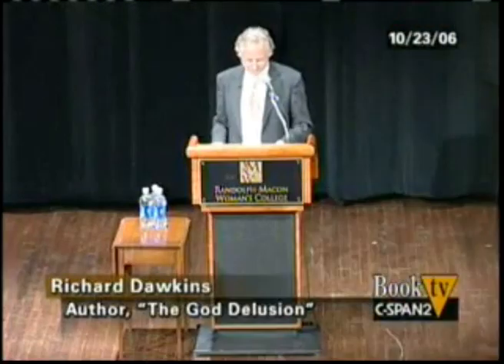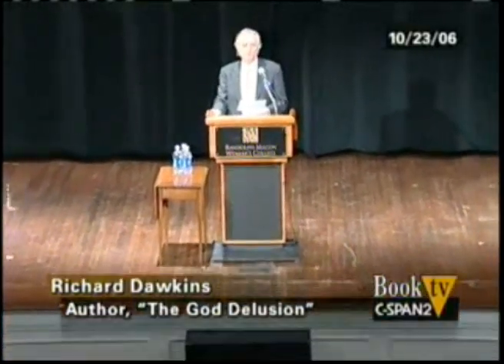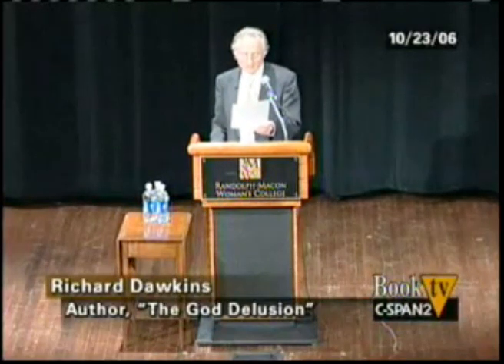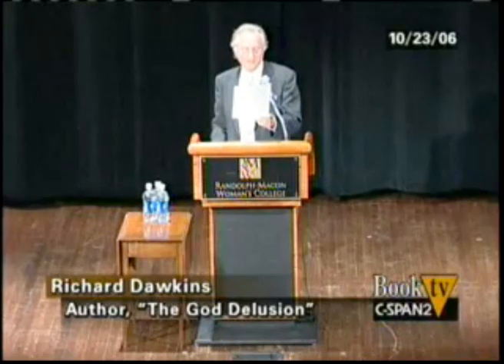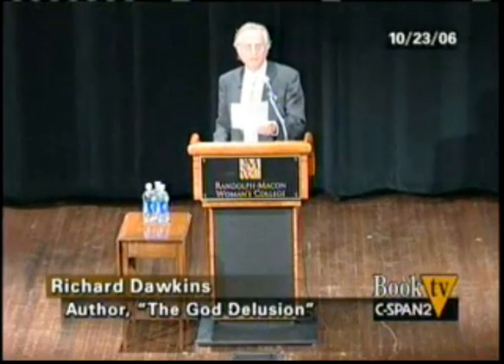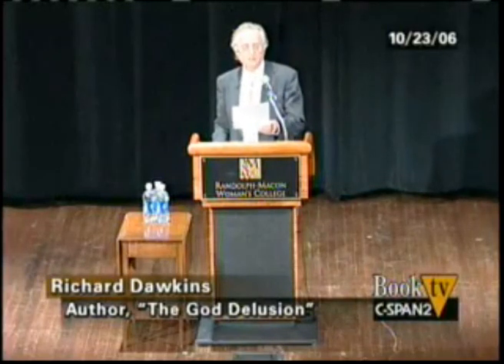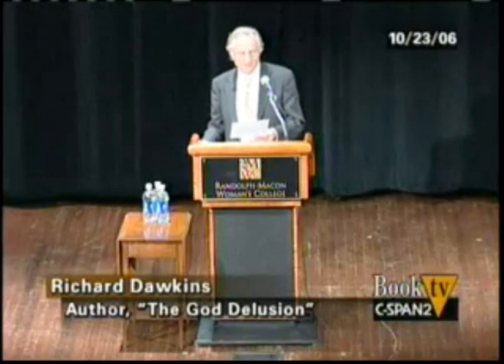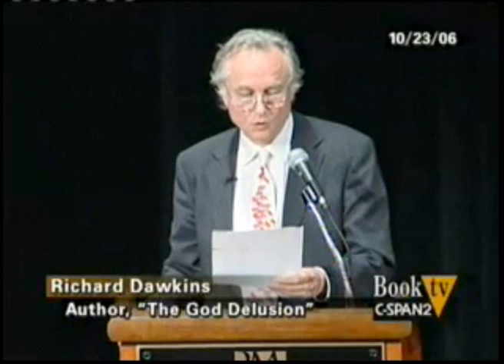Richard Dawkins: The Mother Of All Burqas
... Richard Dawkins: Middle World or The Mother Of All Burqas (Randolph-Macon Woman's College in Lynchburg, Virginia; October 23, 2006).

Richard Dawkins is a British ethologist, evolutionary biologist and popular science author. He was formerly Professor for Public Understanding of Science at Oxford University. He was voted Britain's leading public intellectual by readers of Prospect magazine and was named one of Time Magazine's "100 Most Influential People" for 2007.

Dawkins came to prominence with his 1976 book "The Selfish Gene", which popularised the gene-centred view of evolution and introduced the term "meme". He is a prominent critic of creationism and intelligent design. In his 1986 book "The Blind Watchmaker", he argued against the watchmaker analogy, an argument for the existence of a supernatural creator based upon the complexity of living organisms. Instead, he described evolutionary processes as analogous to a blind watchmaker. He has since written several popular science books, and makes regular television and radio appearances, predominantly discussing these topics.

Richard Dawkins is an atheist, secular humanist, sceptic, scientific rationalist, and supporter of the Brights movement. In his 2006 book "The God Delusion", he contends that a supernatural creator almost certainly does not exist and that faith qualifies as a delusion − as a fixed false belief.